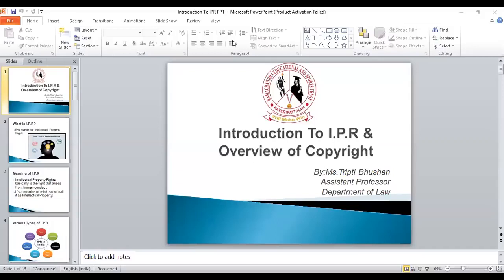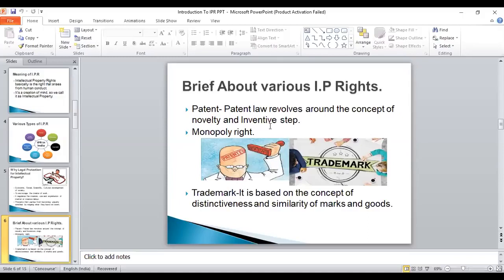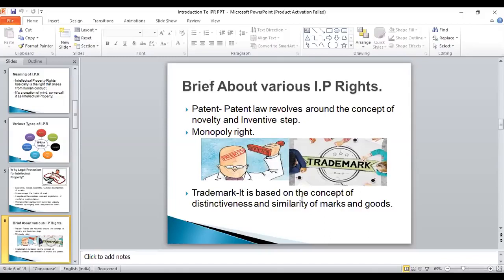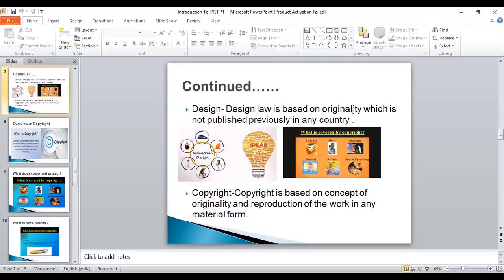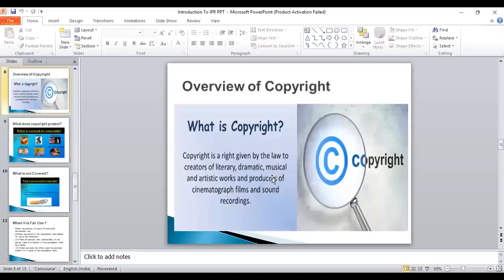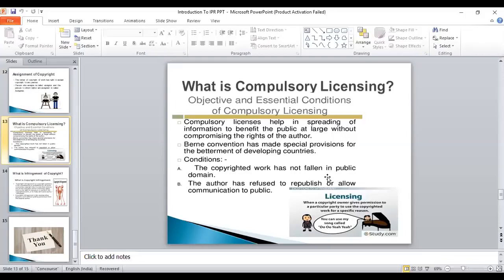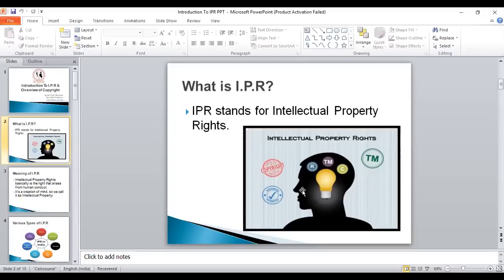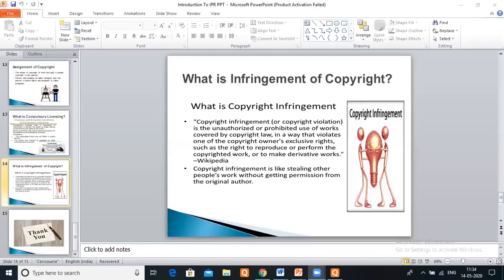Introduction to IPR and copyright